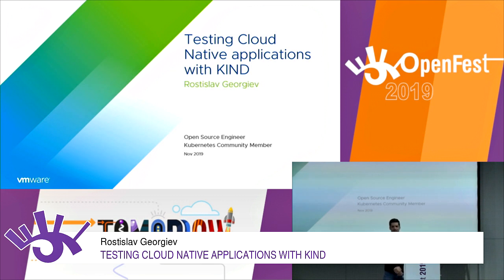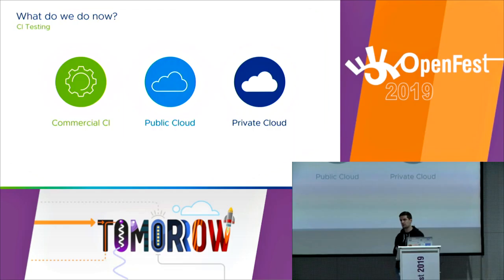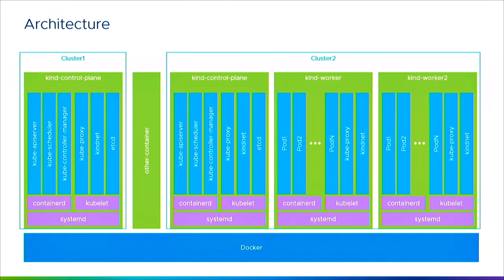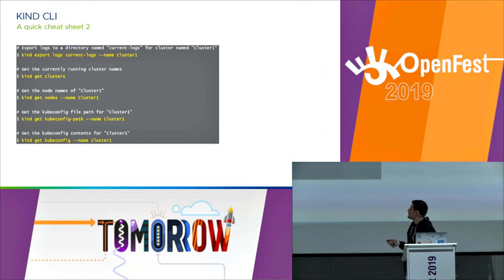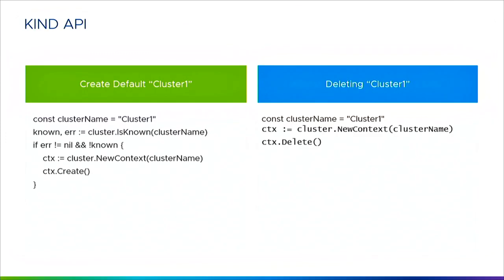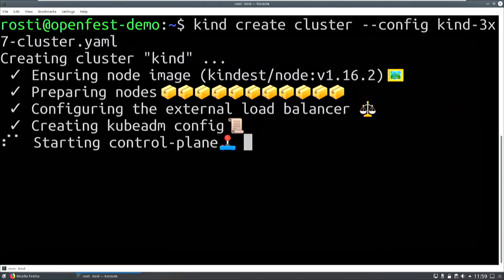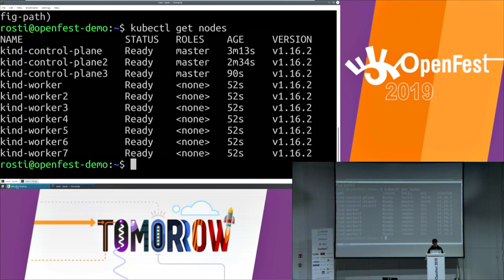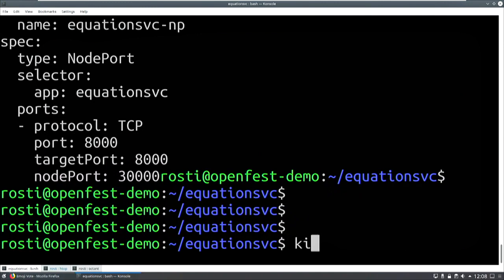Testing Cloud Native applications with KIND - Rostislav Georgiev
This talk will walk you through testing cloud native applications (or parts of them) with KIND. KIND is a relatively new project. Started in 2018 by the Kubernetes community, it allows you to create a test Kubernetes cluster, that is close to production, yet easy to use by test automation and end-users alike.